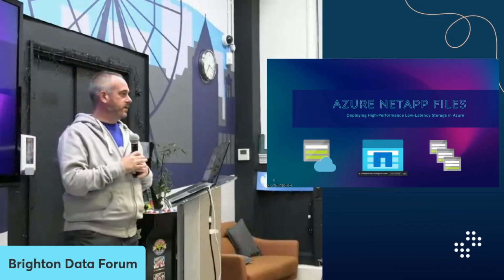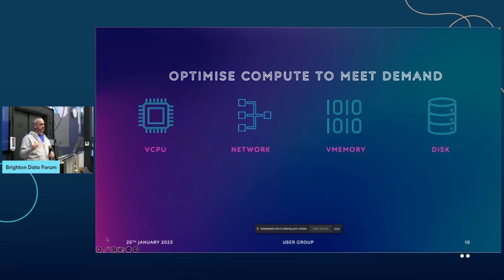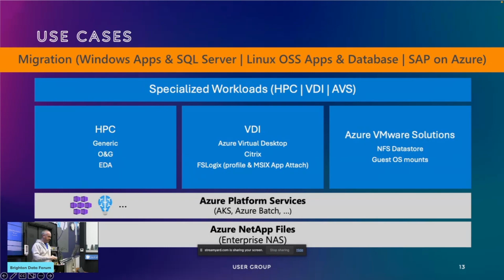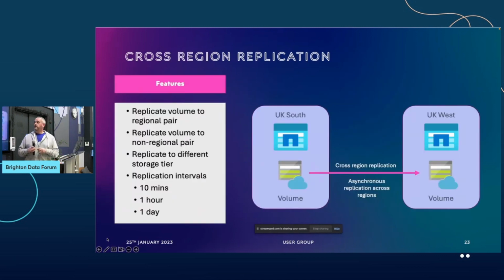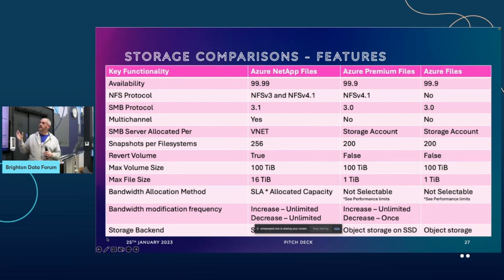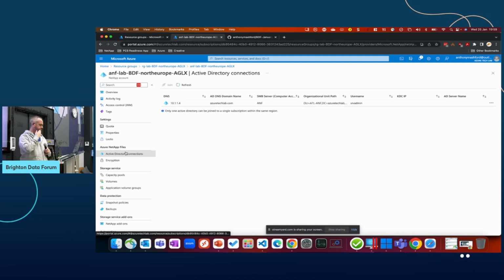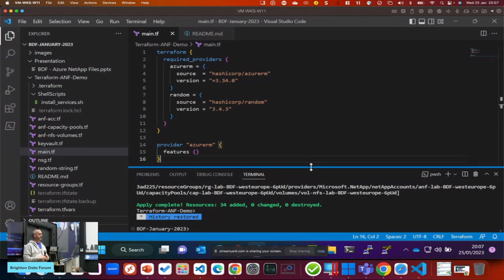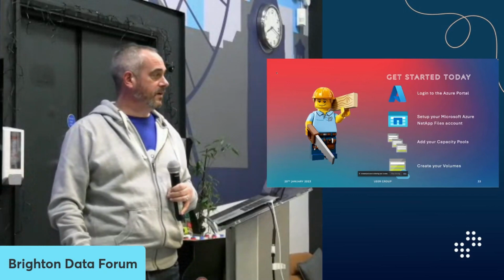Deploying High-Performance, Low-Latency Storage Using Azure NetApp Files | Brighton Data Forum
Anthony Mashford (Cloud solutions architect working at netApp in the EMEA Azure Business Group) talks about Azure NetApp Files and how it can be used to meet the performance requirements of most demanding of file based workloads in Azure.